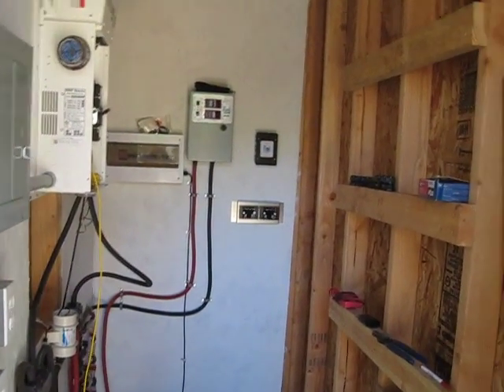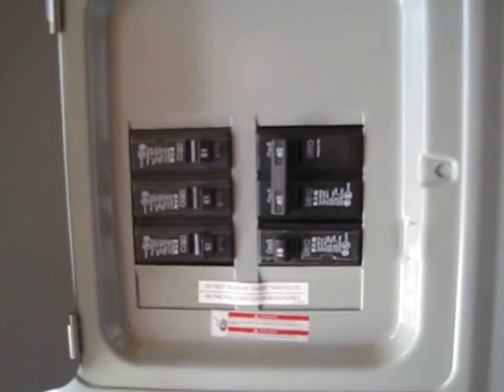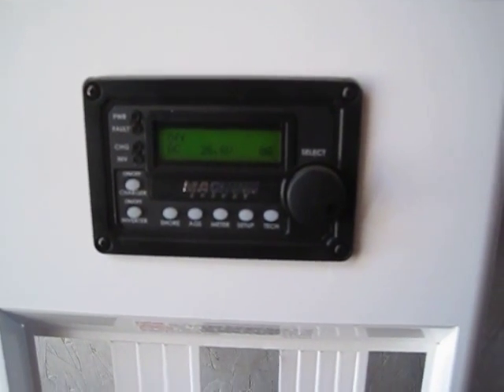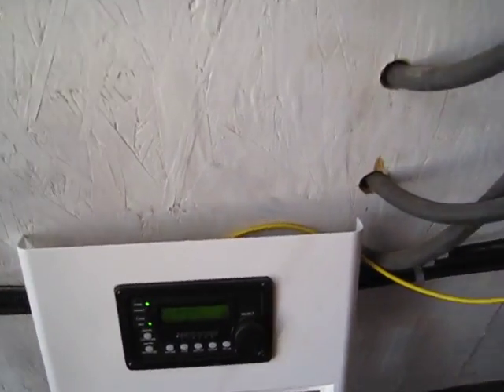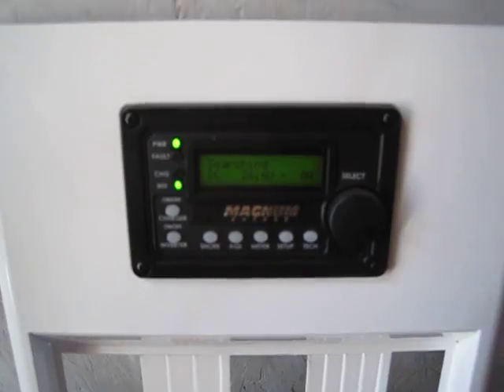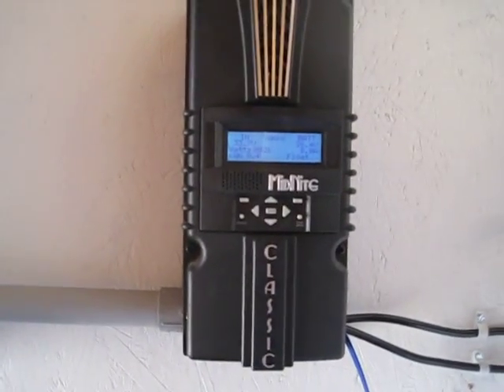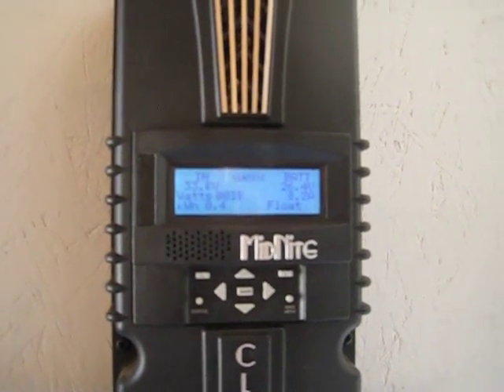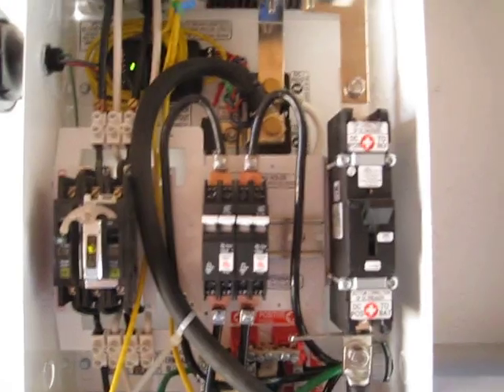Off Grid shed sub panel install and inverter test 001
I finally finished installing the sub panel. I could not resist testing the inverter so I plugged in a vacuum cleaner and fired it up. everything seemed to be working just fine. I still have the large 4/0 wire to re-route in the inverter housing so I can put the front cover back on. after that, I will start with the wind generator installation,